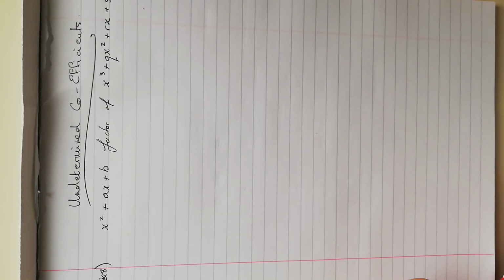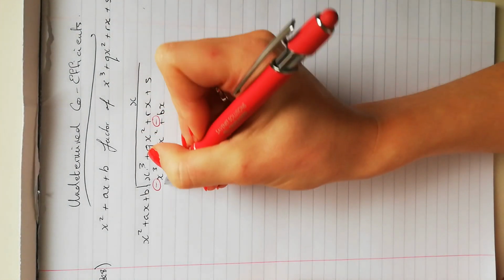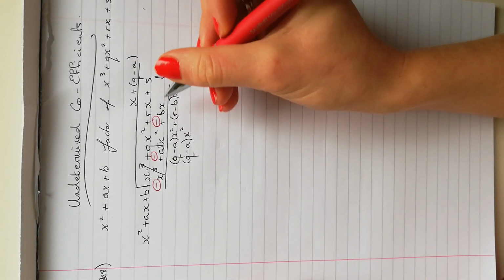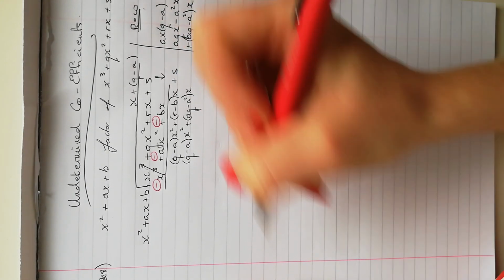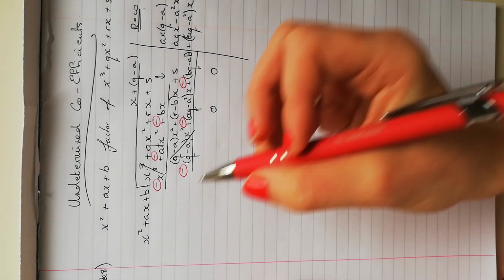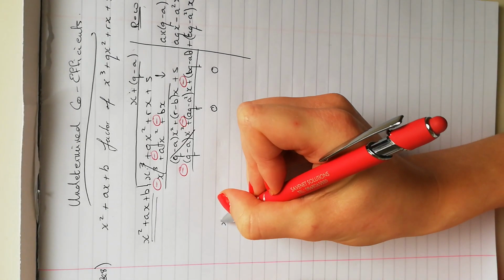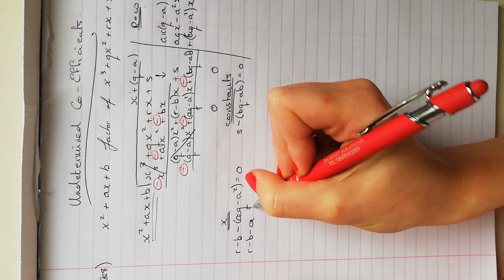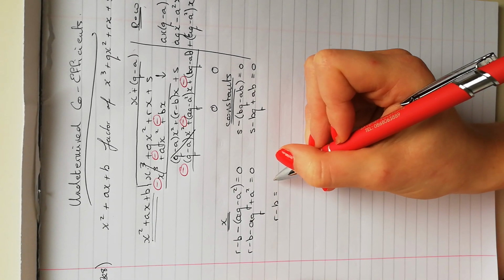Undetermined Co-Efficients Long Division Method Q8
Higher Level Leaving Cert Maths